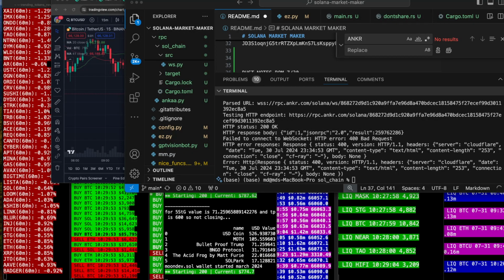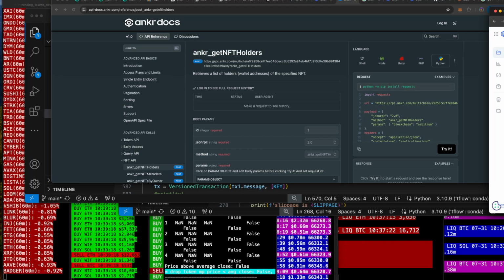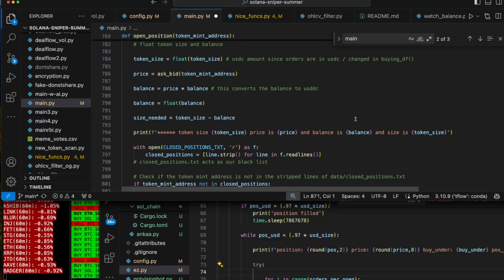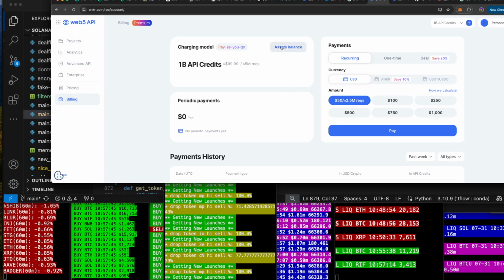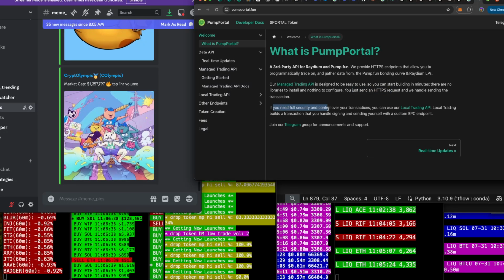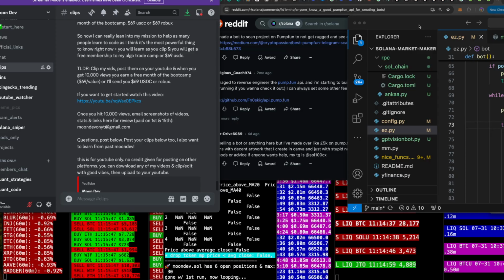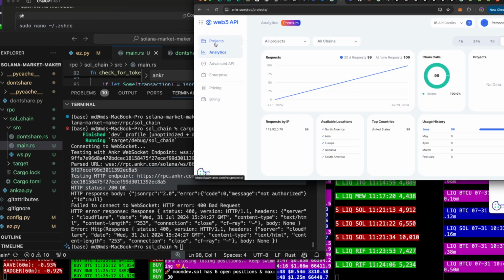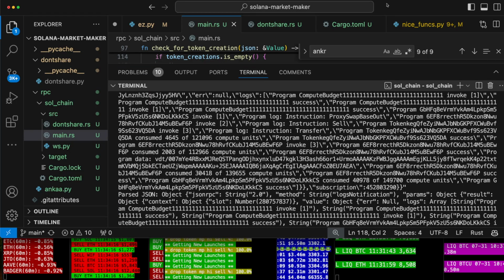Automate Your Gains: Step-by-Step Creation of a Solana Trading Bot Using Ankr RPC!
Ready to take your trading to the next level? Dive into our detailed guide on how to create a Solana trading bot using Ankr RPC! We’ll provide a clear, step-by-step approach, covering everything from setting up your environment to executing trades and monitoring performance. This guide is perfect for those who want to automate their trading activities and gain a competitive edge in the fast-paced crypto marketplace. Unleash the power of automation with Solana and Ankr RPC—get started today and turn your trading strategies into action!